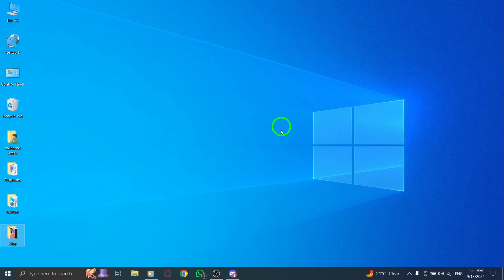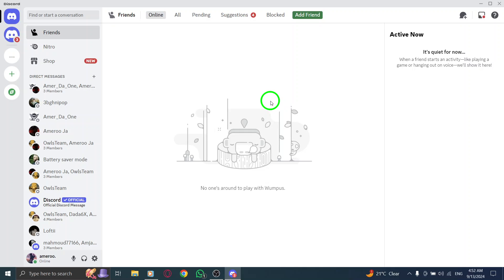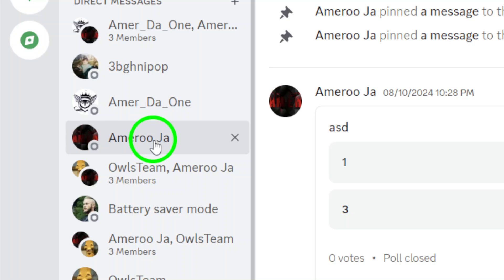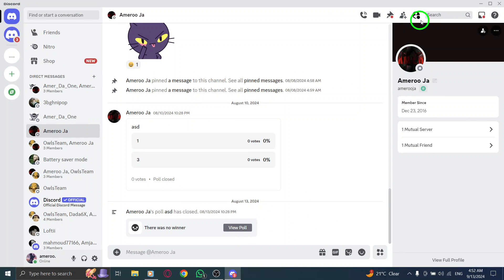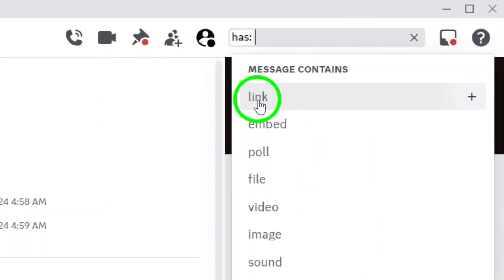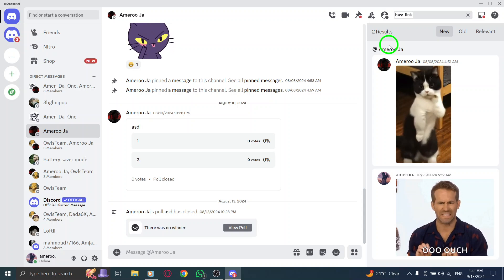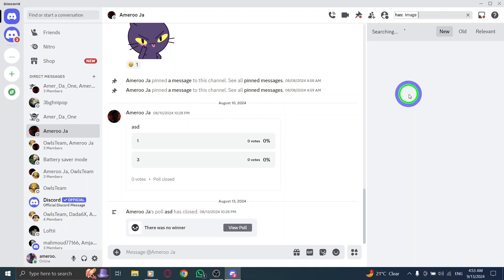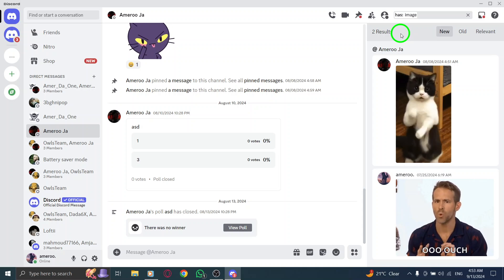How to Search For a Photo On Discord On PC (New Update)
Learn how to effectively search for photos on Discord using your PC with the latest update. In this video, we will guide you through the simple steps to quickly find any images shared in your chats or servers. Save time and improve your Discord experience by mastering this useful feature.
Steps:

1. Open Discord app.
2. Navigate to the chat or server where you want to search for the media.
3. From the search bar at the right top of the page.
4. Write “has:image”.
5. Find your photo.

Whether you're looking for a favorite meme, a shared photo, or important media, this quick tutorial will help you search efficiently.

Chapters:
00:00 Intro
00:12 Soultion
01:05 Outro